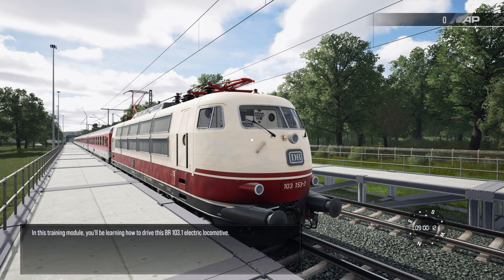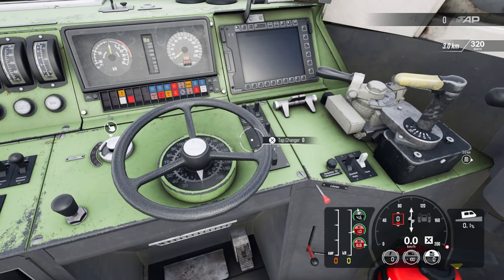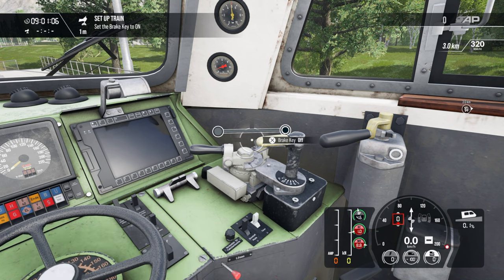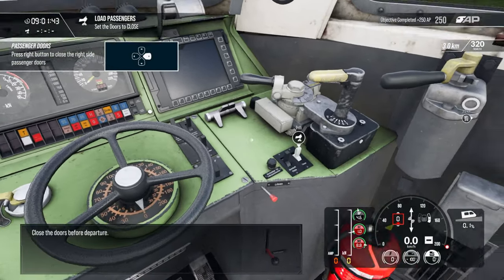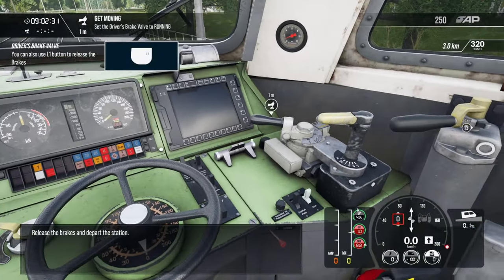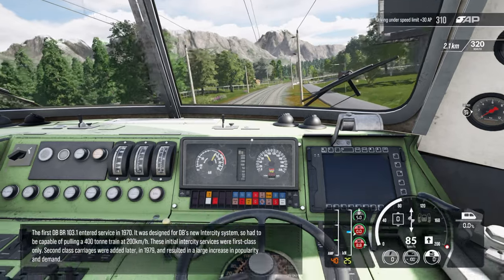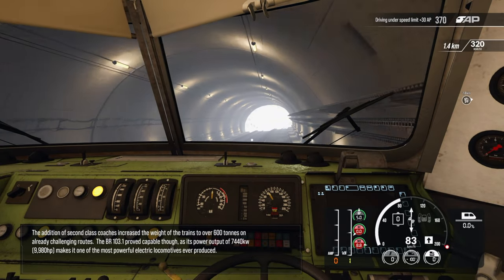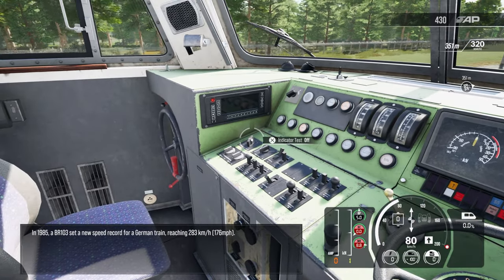Train Sim World 3 - Training Center - BR 103.1 Introduction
Welcome to Train Sim World 3 - Training Center - BR 103.1 Introduction

In this training module you will learn the basics of operating a BR 103.1.

I am playing the game on Playstation 5.